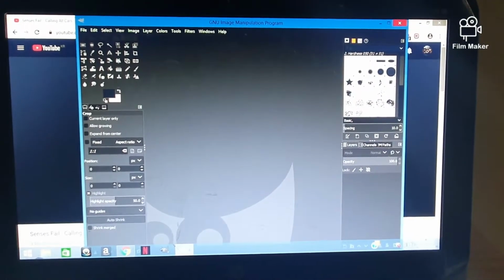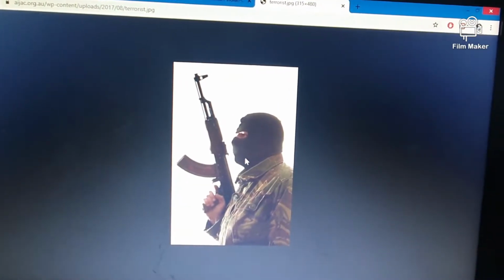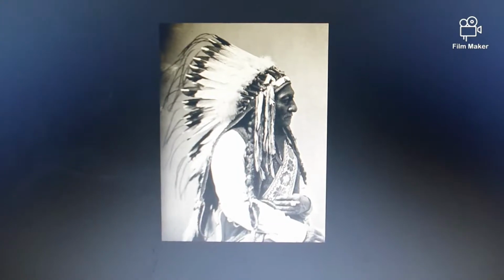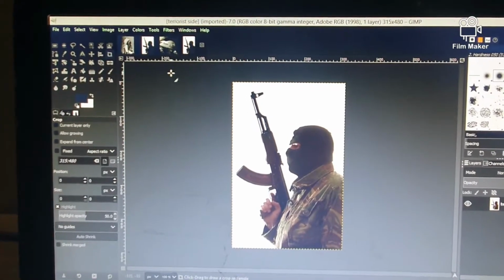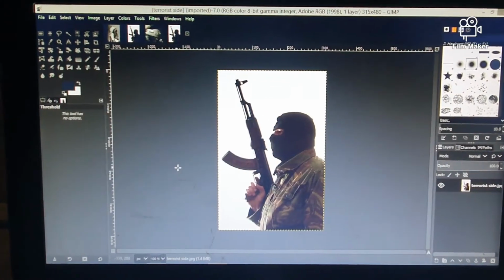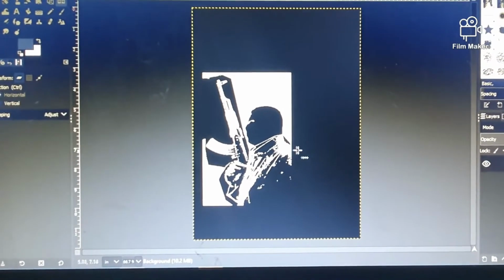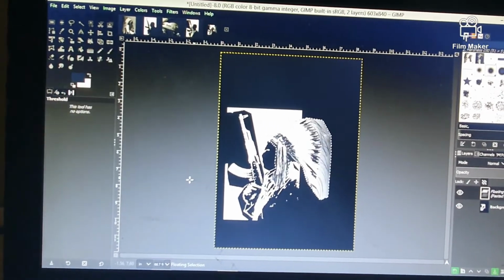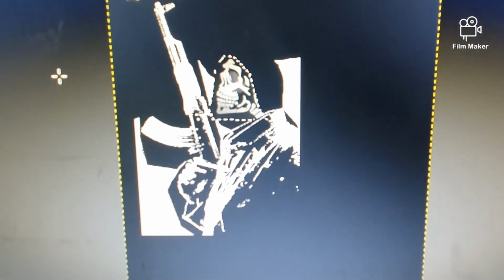How to use GIMP to make a T Shirt design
How I use GIMP to make a design for a T Shirt by using images off google search